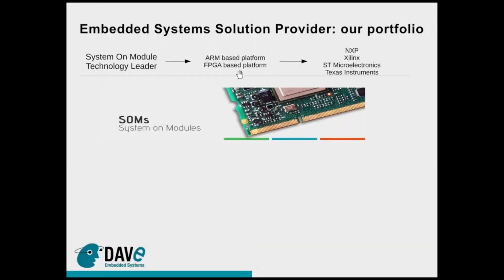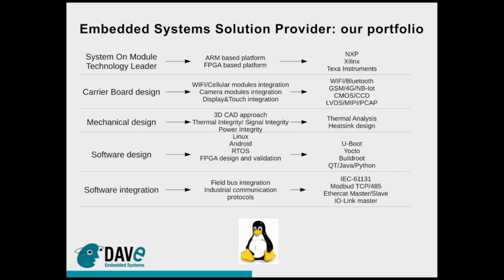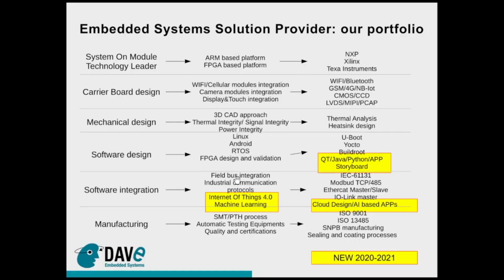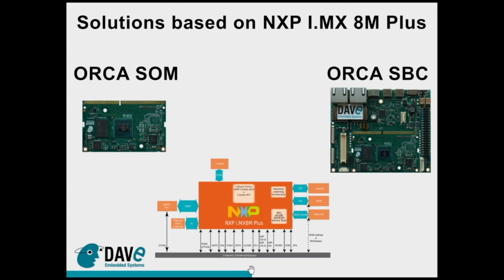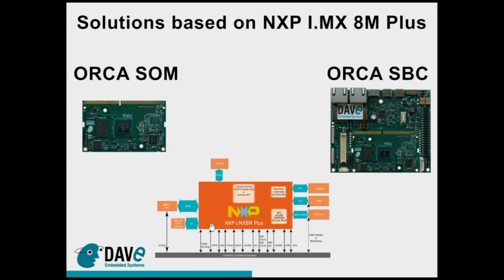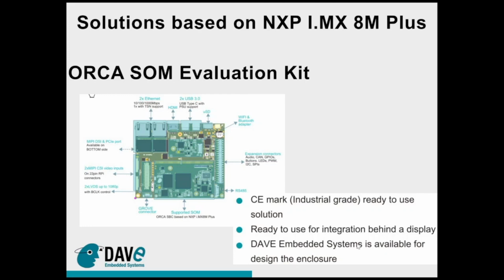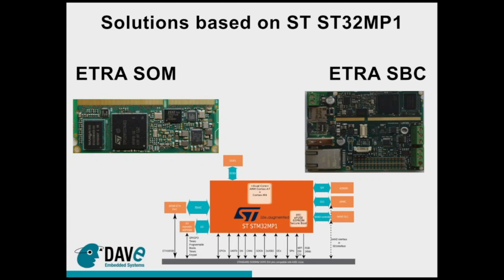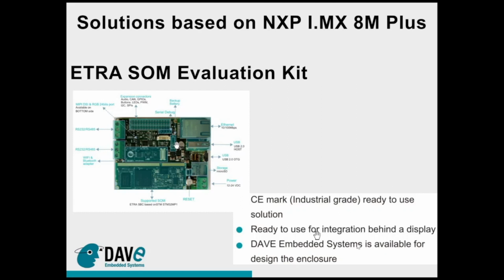EW21 DIGITAL / New products presentation by DAVE Embedded Systems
On the last day of Embedded World 2021 DIGITAL, our Sales and Marketing manager, Manuele Papais, introduced the 2021 new products by DAVE Embedded Systems:

- ORCA SOM based on i.MX 8M Plus
- ORCA SBC based on i.MX 8M Plus
- ETRA SOM based on ST STM32MP1
- ETRA SBC based on ST STM32MP1

wiki.dave.eu